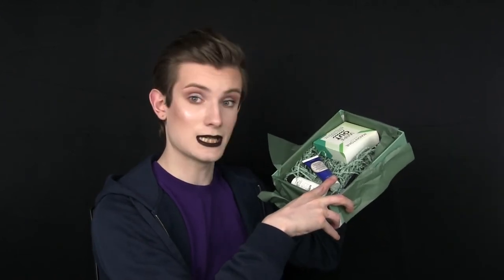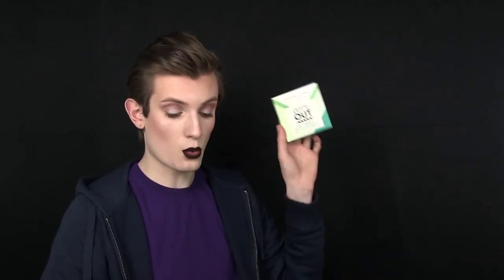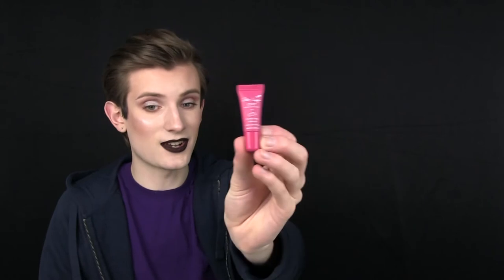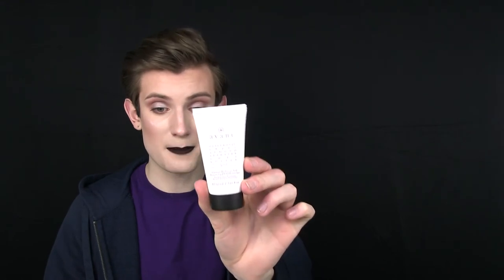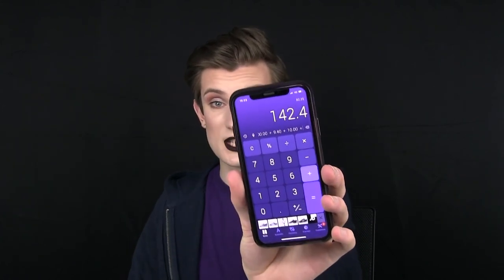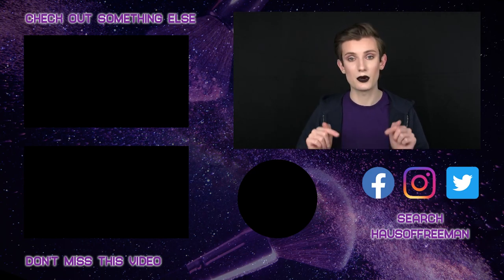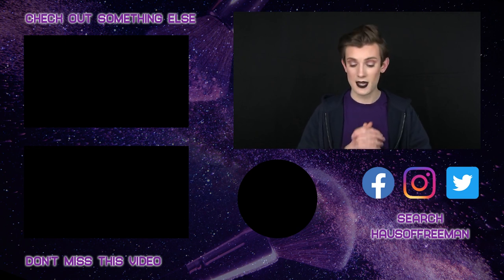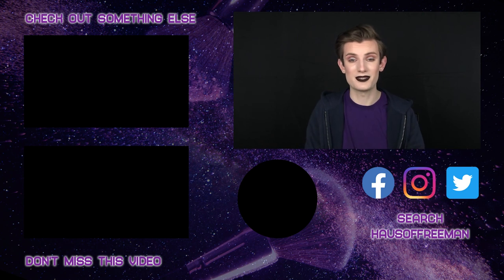Look Fantastic May 2020 Unboxing and Review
Hello My Darlings, welcome back to the HausOfFreeman, in this video I will be unboxing and give you my first impressions of the Look Fantastic May 2020 Beautybox. If you want to check it out for yourself, click the

The Subscriber giveaway will be happening when this channel reaches 1000 Subscribers, each and every time I get a subscription box the products that I will not be using myself will be put towards this giveaway and one random lucky member of the HausOfFreeman (subscriber) will win the lot!

Thank you for taking your time to view my content, StayTuned for more...
Dana xoxo